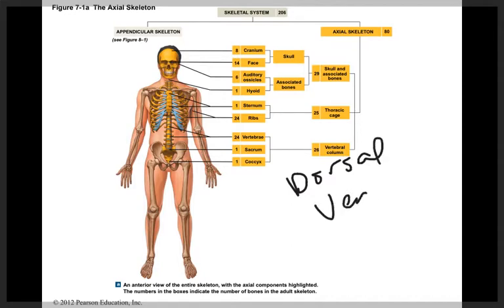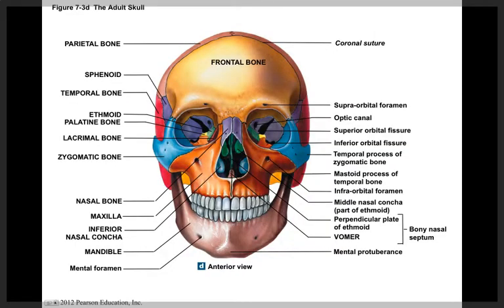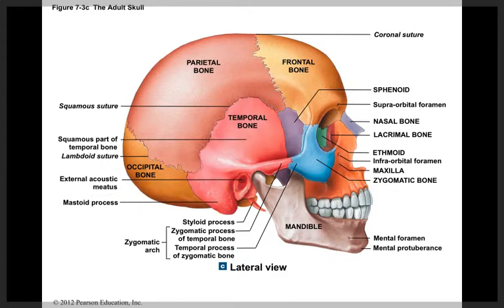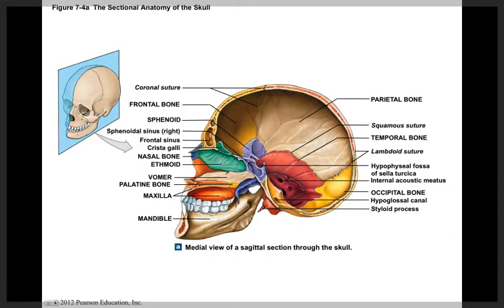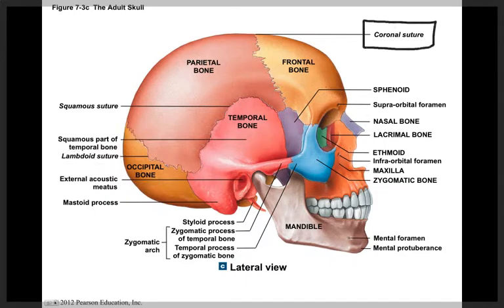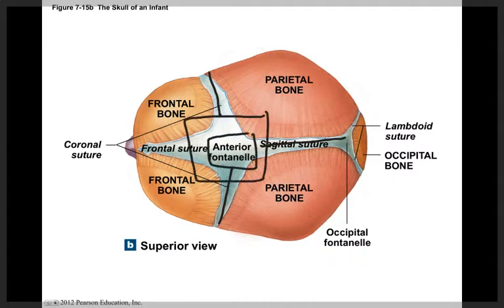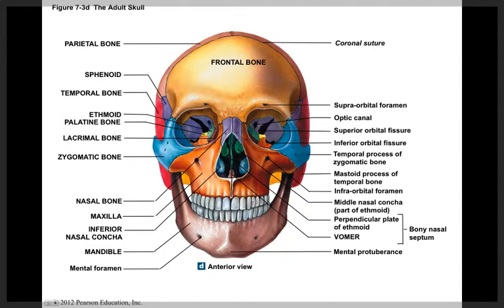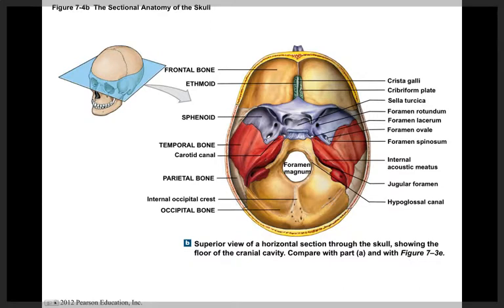Ch 7 Intro to Axial Skeleton and Cranial Bones.mp4